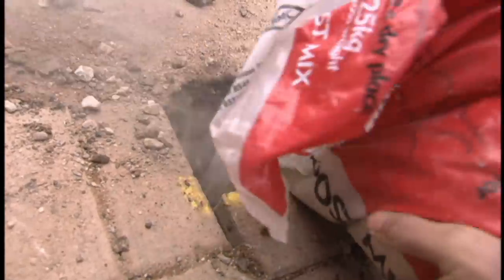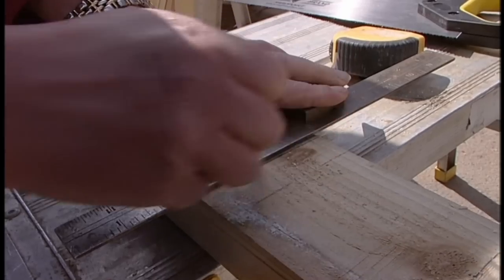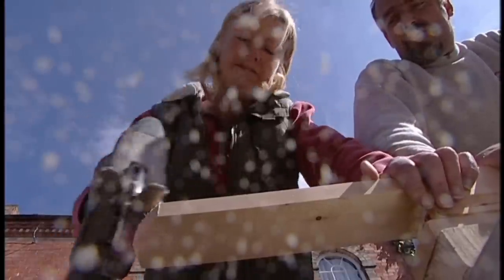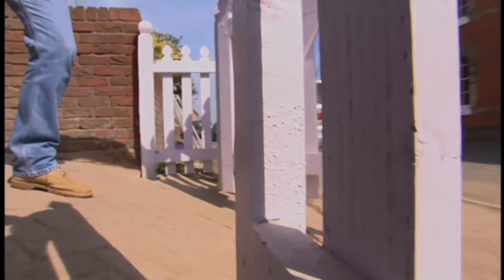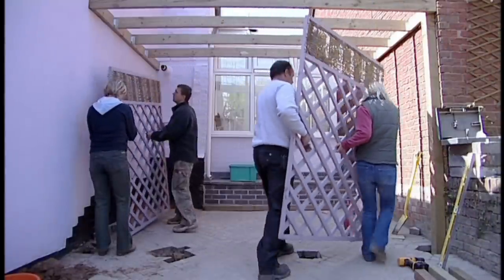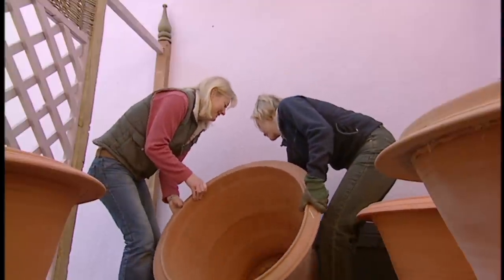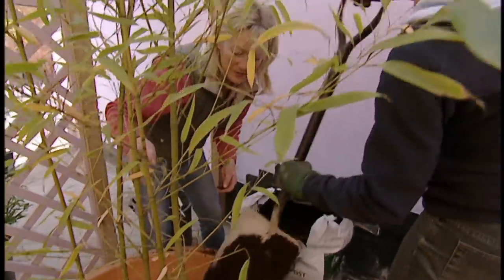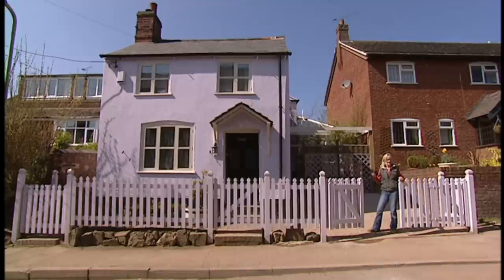Make Over! A Fab Kitchen Garden with Homemade Greenhouse and Arbour. Part 5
The penultimate video shows Bunny and the team transforming the front garden of Cherry Tree Cottage.